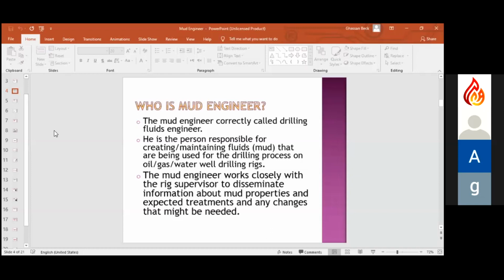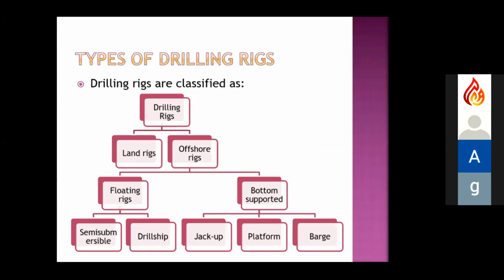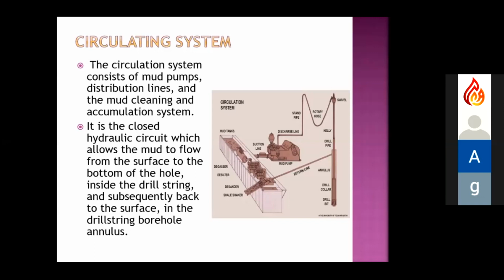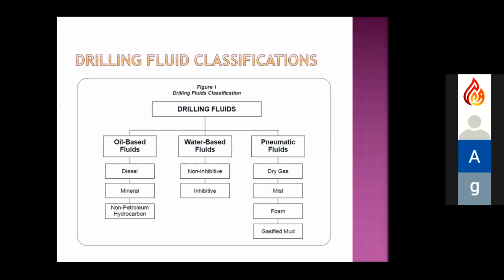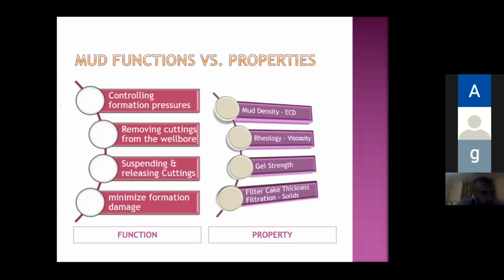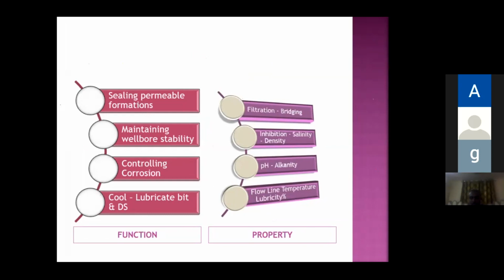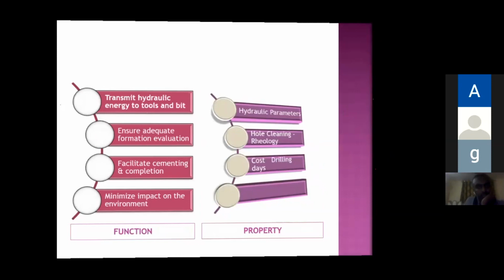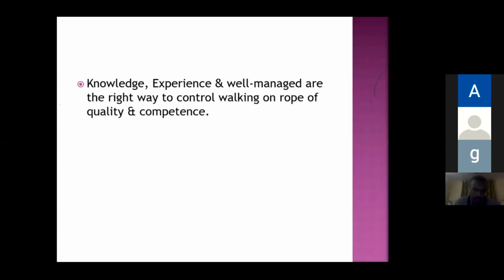Introduction to Mud Engineering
The session offered an insightful introduction to Mud Engineering, laying the groundwork for expertise in drilling fluid technologies.

⏰ Timecodes ⏰
0:00 - Introduction - Who is the mud engineer?
3:24 - Mud engineer roles
9:27 - Hosting System
10:31 - Rotating System
11:06 - Circulating System